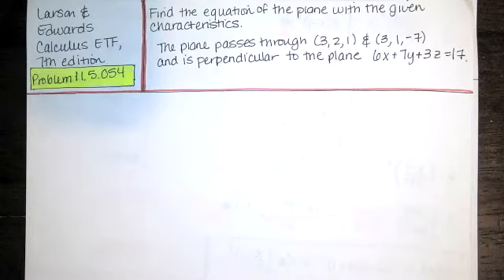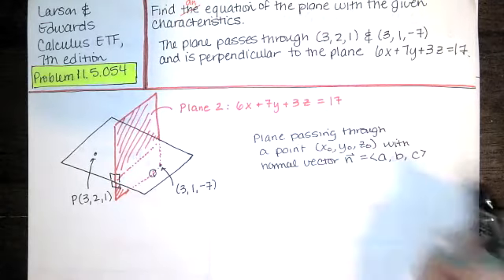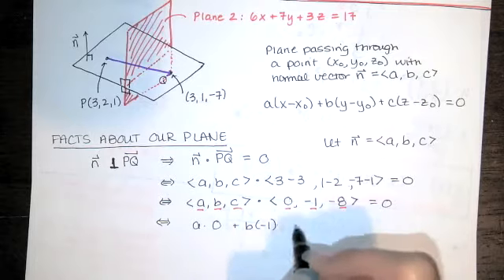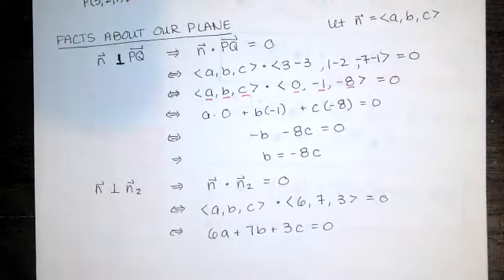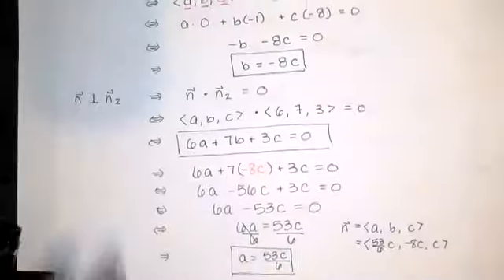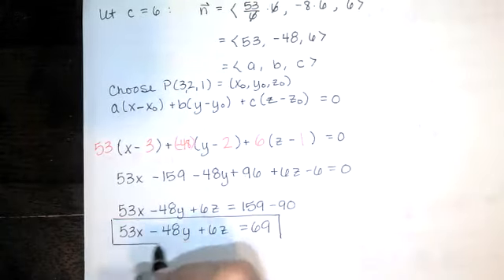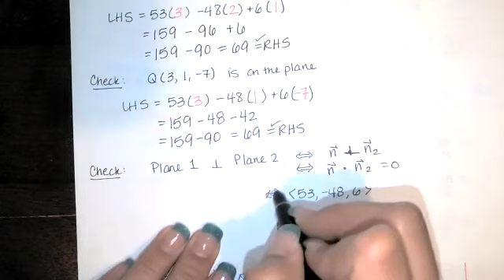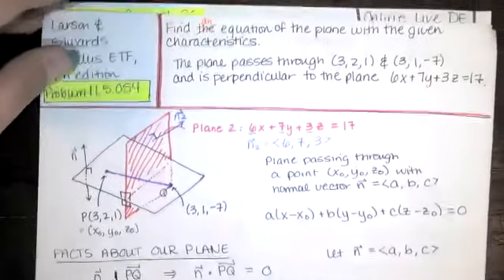Problem 11.5.054 - Find an equation of the plane with the given characteristics. - Calc III HW Help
The problem statement asks us to find an equation of a plane that passes through two given points and is parallel to a plane with a given equation. With the provided information, we're able to infer a normal vector to the plane. Combined with one of the given points, we can use a normal vector and that point to find an equation for the plane.